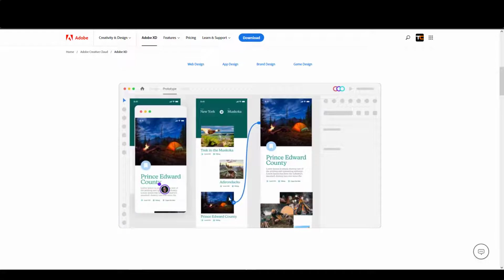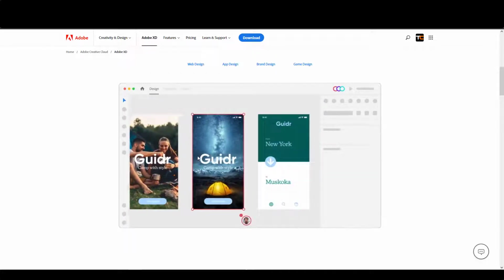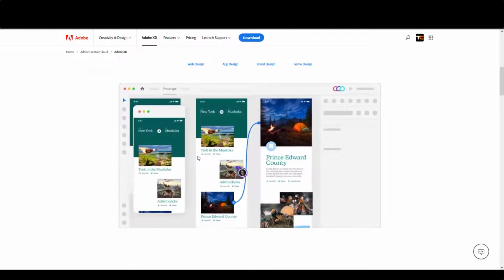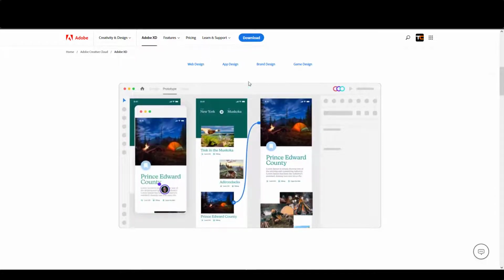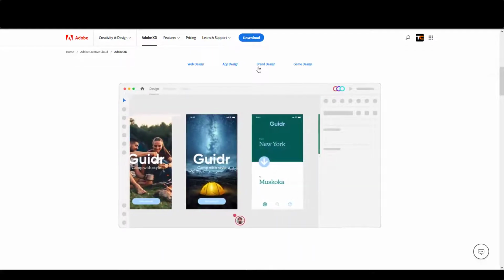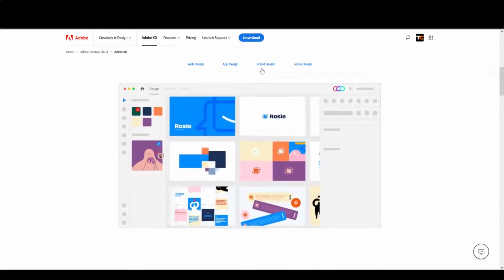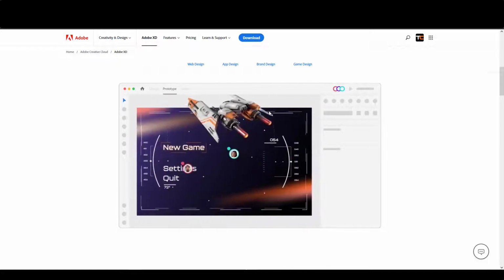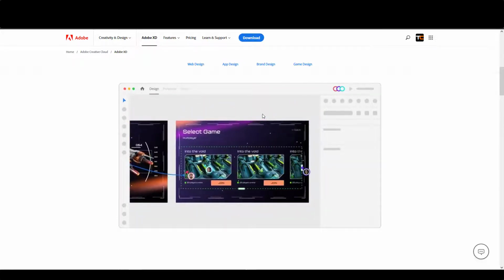adobe XD tutorials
Adobe XD is a prototyping tool for user experience and interaction designers used to design websites, mobile apps, and more. Design at the speed of thought.
In this training course, we want to teach this software in detail
Support us and be with us